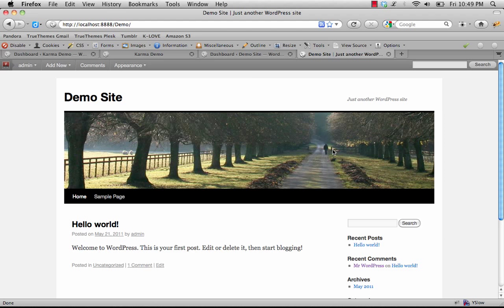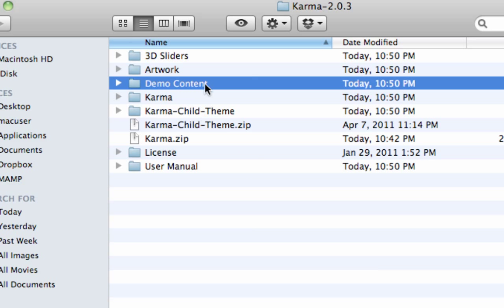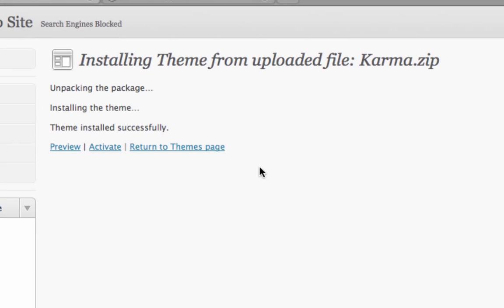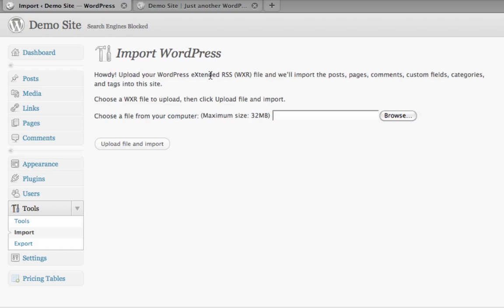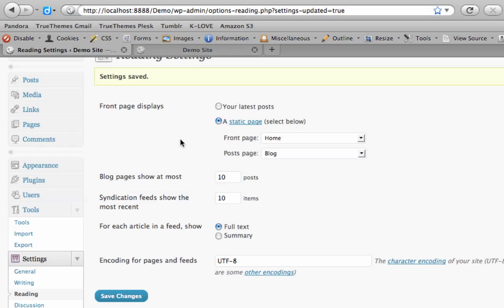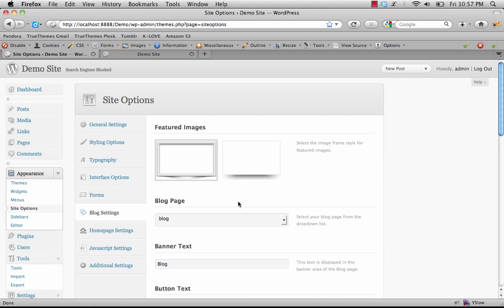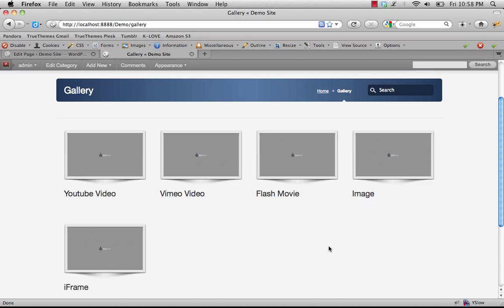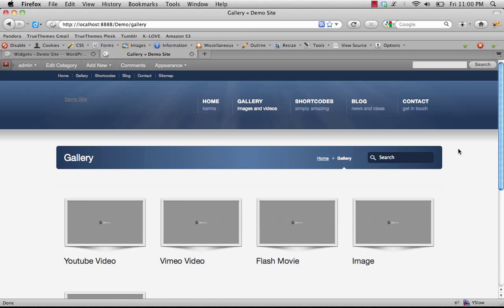Karma - Theme Installation + XML Demo Content